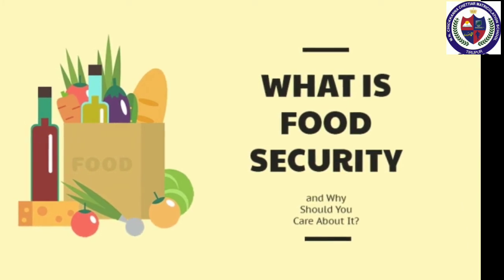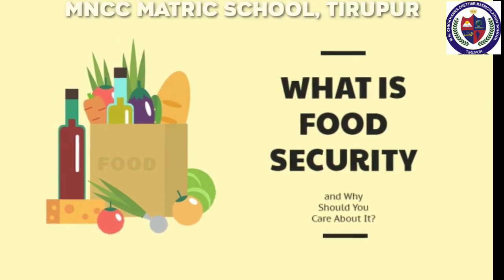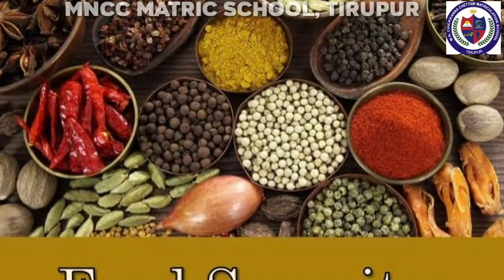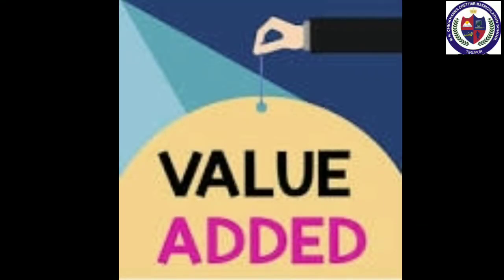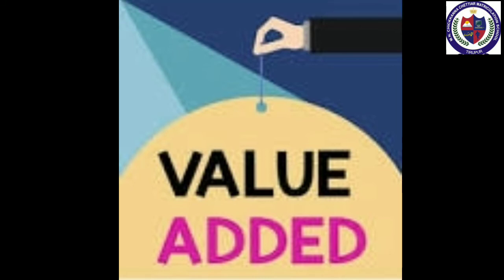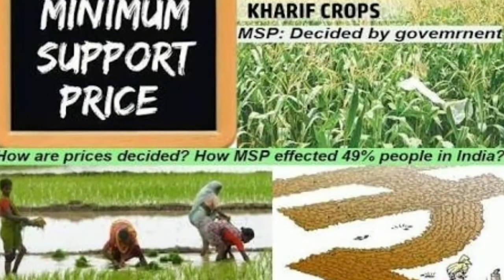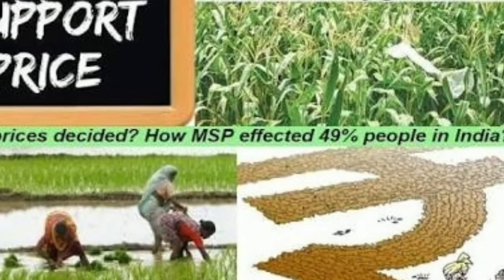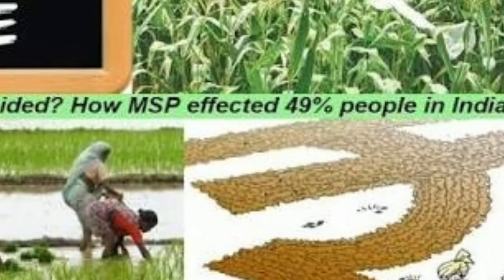X -STD ECONOMICS UNIT -3 FOOD SECURITY AND NUTRITION